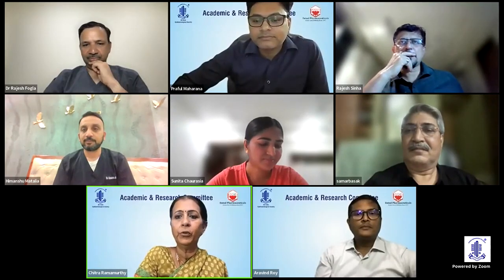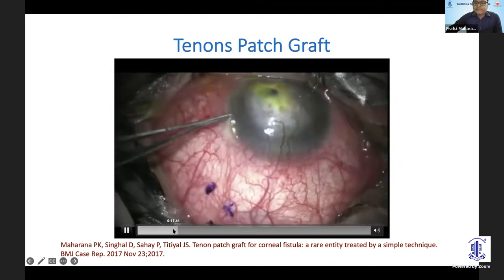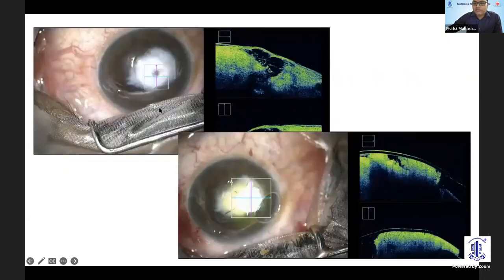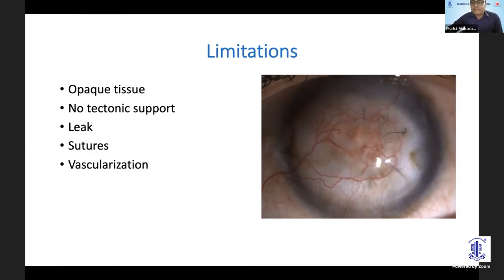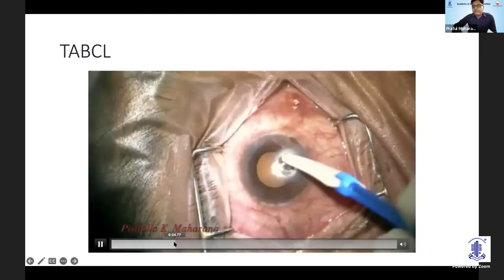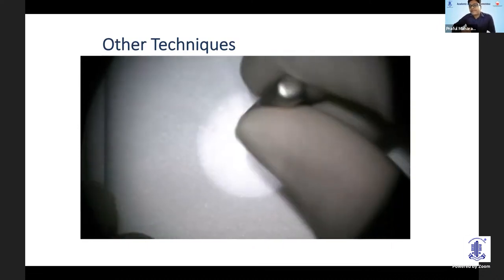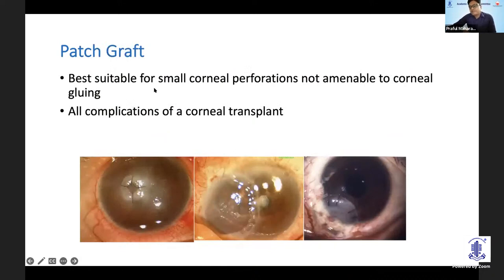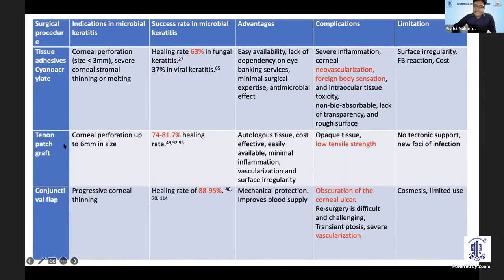TIPS AND CHALLENGES IN CORNEAL SURGERIES A VIDEO BOUQUET - DR PRAFULLA KUMAR MAHARANA